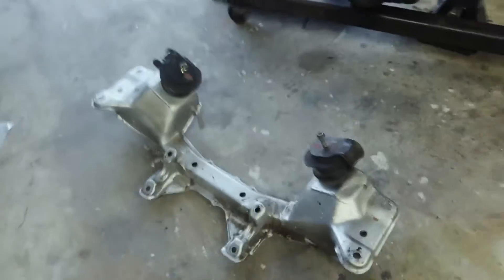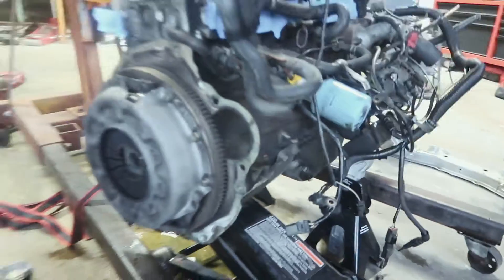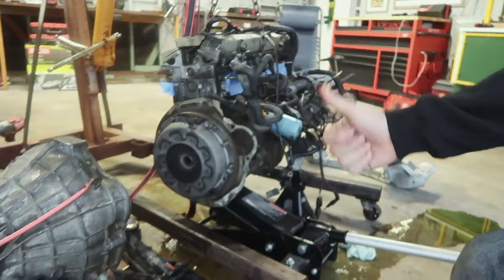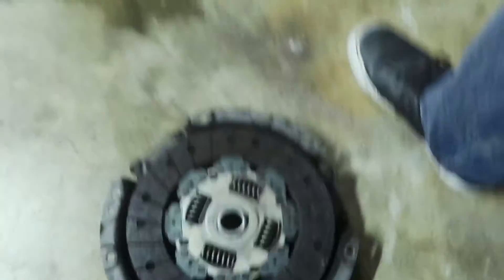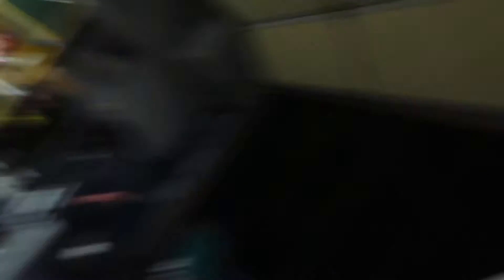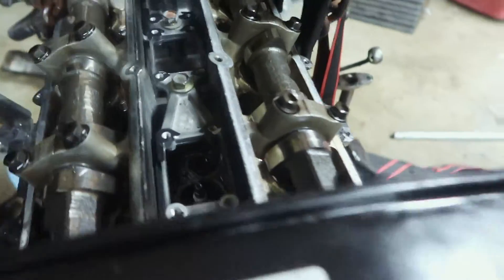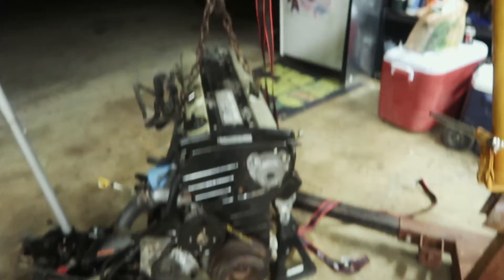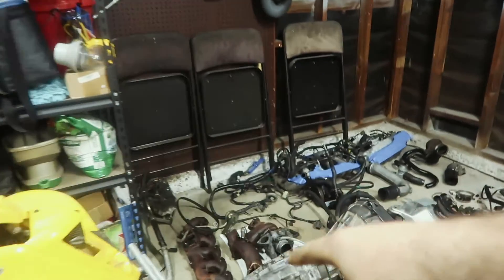RB20DET 240SX Build #3: R32 Crossmember And A Peak Inside The Beast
In this video we get everything off the motor we don't need and we take a look under the valve covers and its a beautiful sight inside. Now we can build her up and get her ready to go in my 240. Comment mod suggestions below!!!